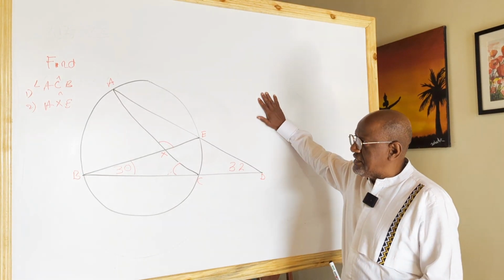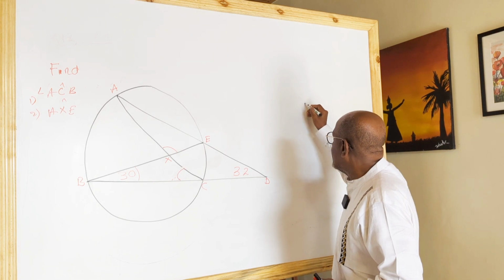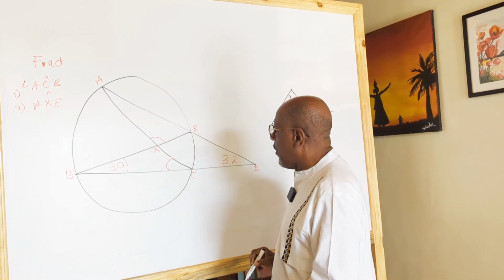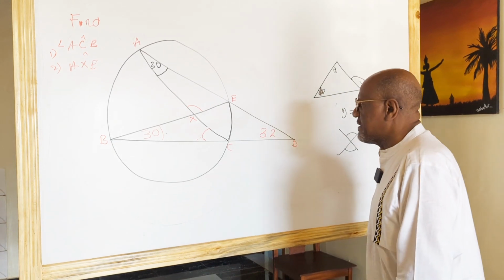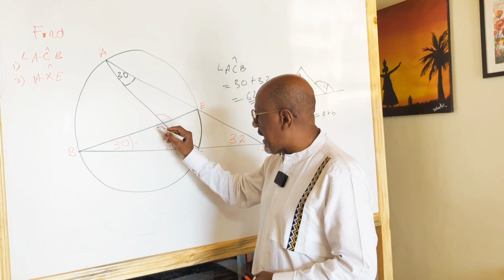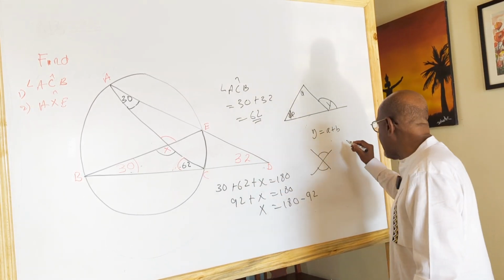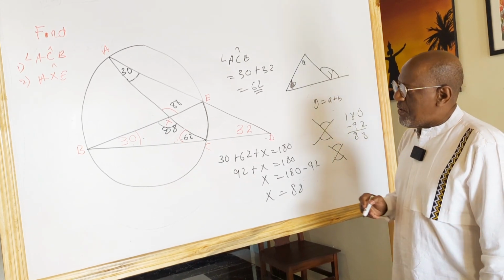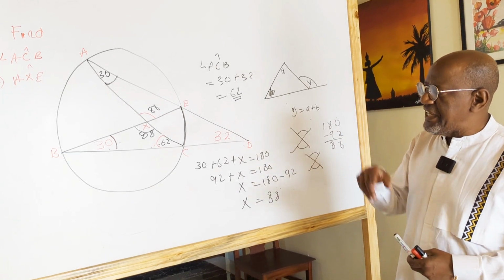The angle at the center of a circle 2